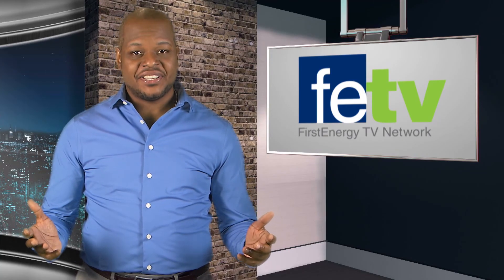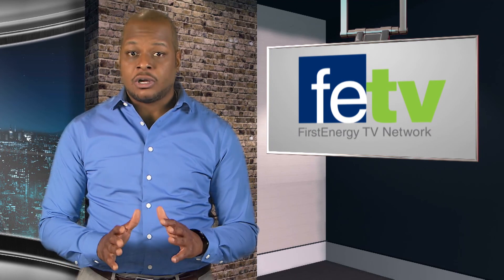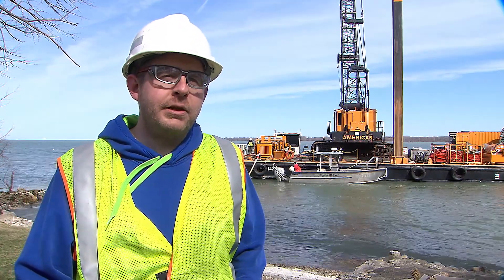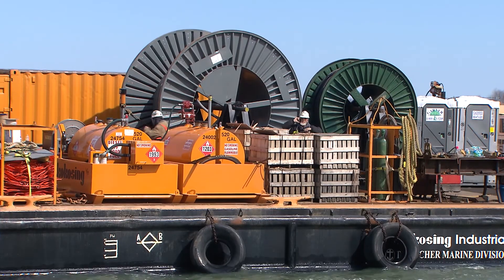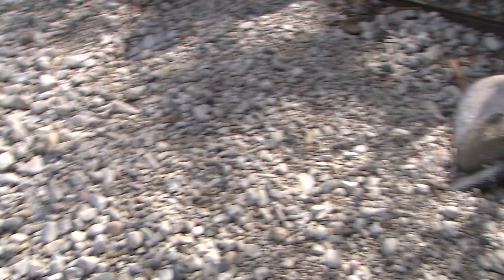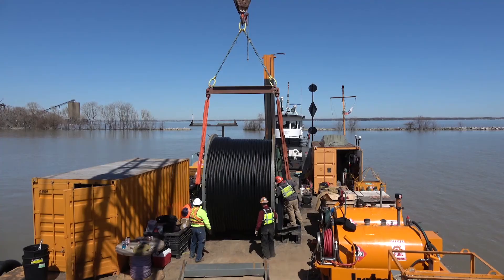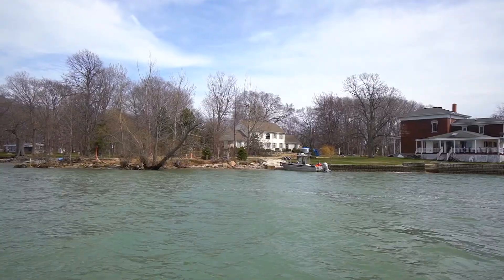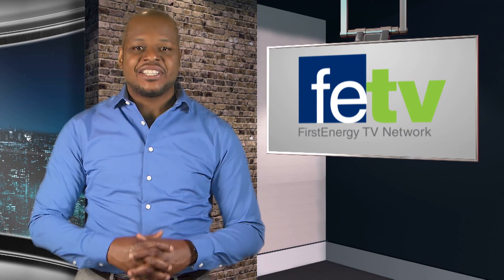Bass Island Cable Project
See how Ohio Edison recently replaced submarine cable between Middle Bass Island and North Bass Island in Lake Erie.